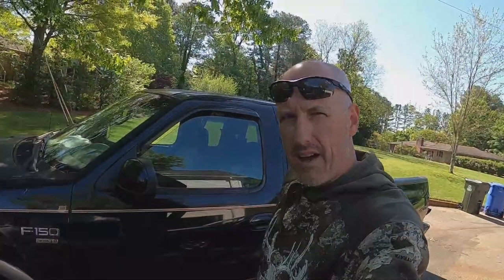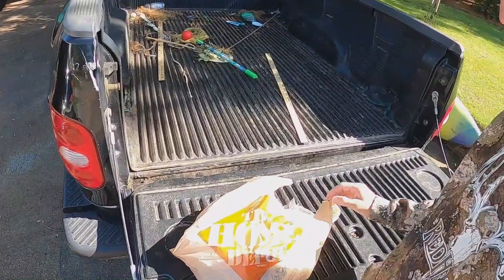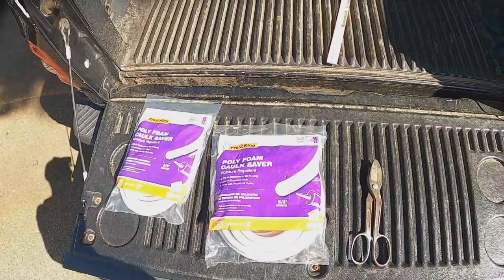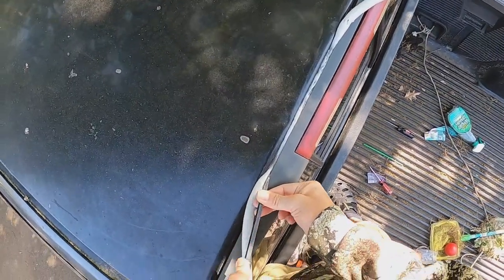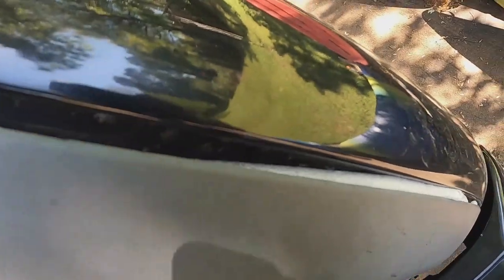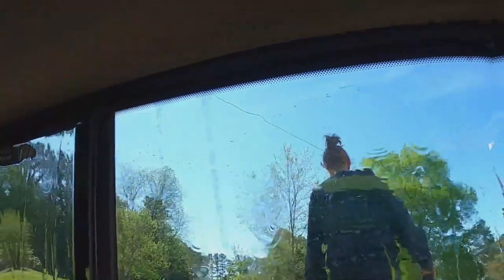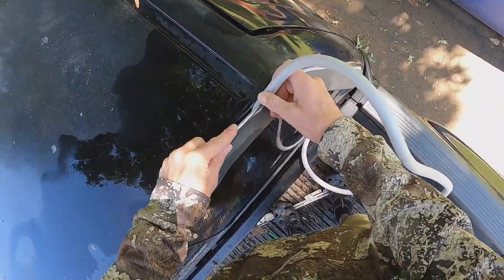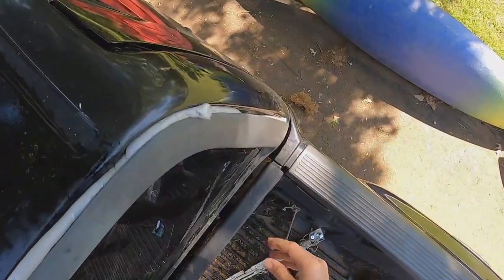F150 BACK WINDOW LEAK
My 1999 F150 has a back window leak. This is an attempt to try and stop the leak. Watch and see if it works.

This is the video that gave me the idea.